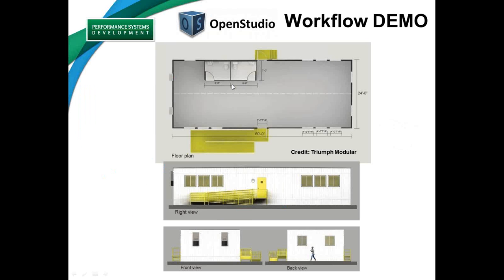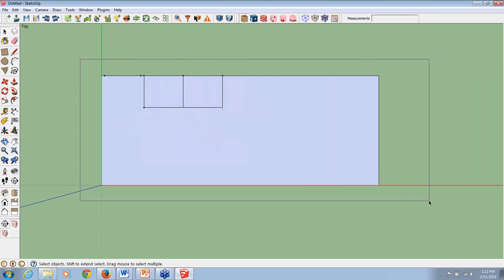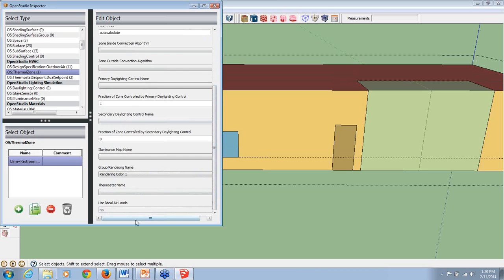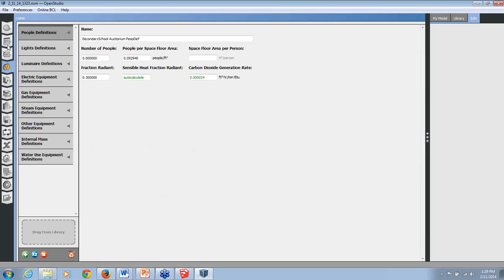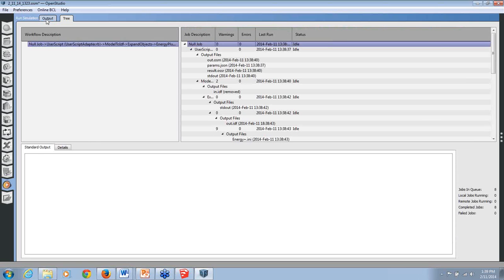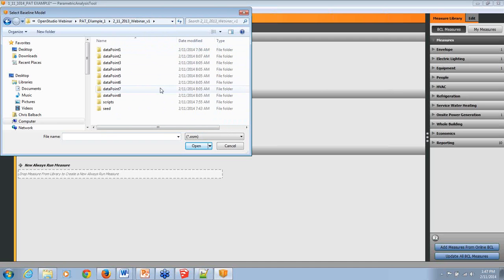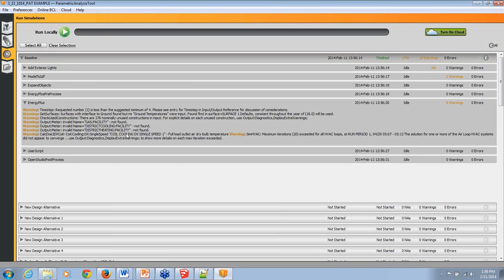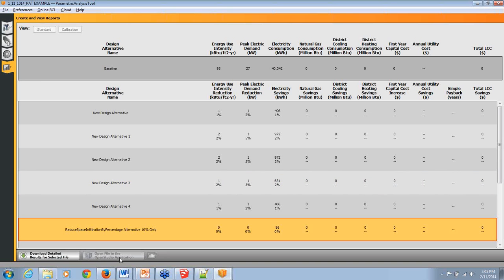Demo - OpenStudio Applications and SketchUp Integration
Visit OpenStudioTraining.com to learn more about OpenStudio.